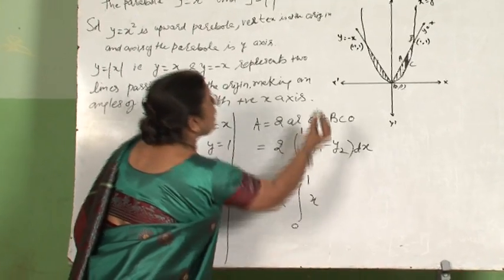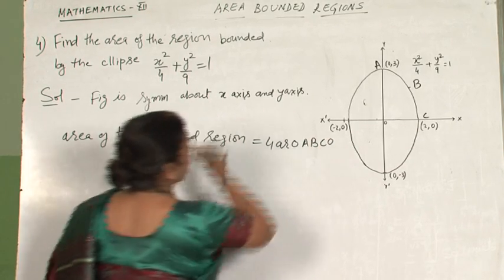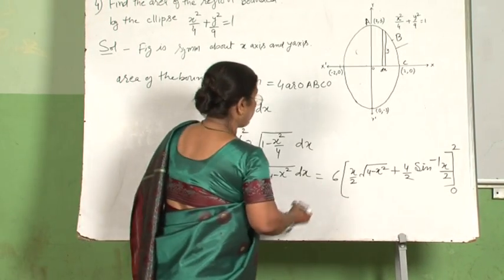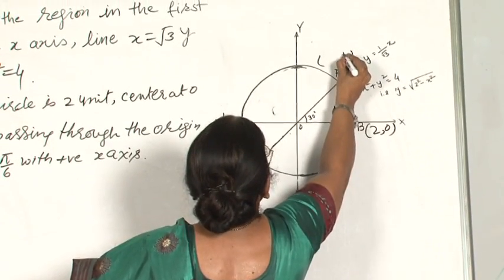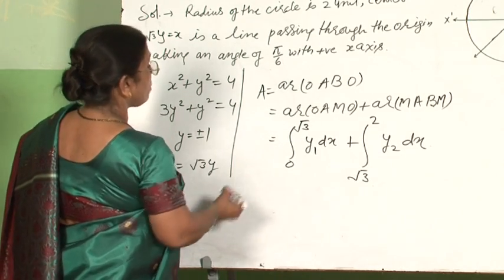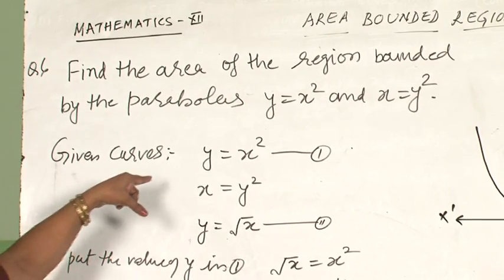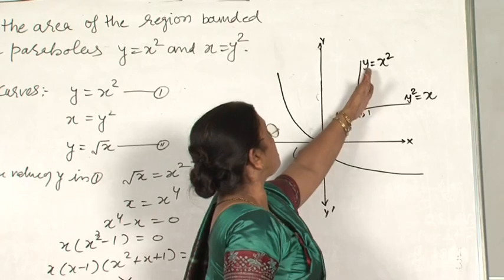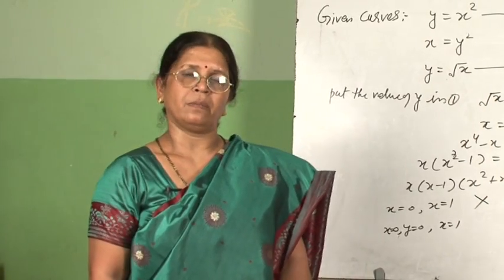chapter 8 Area Of Bounded Region 2/4